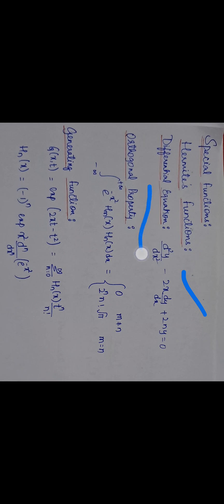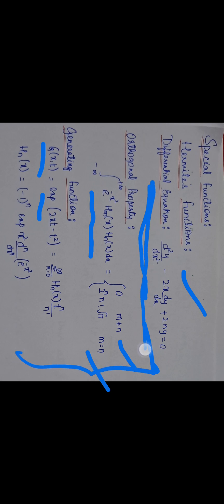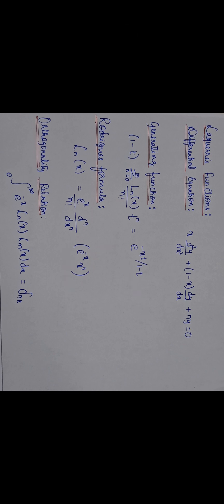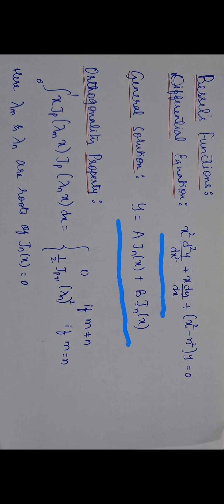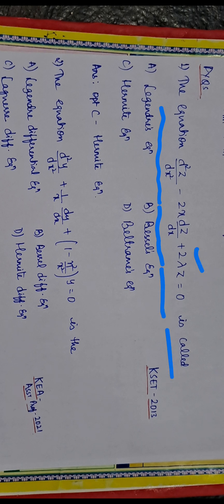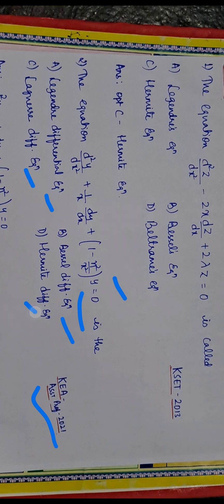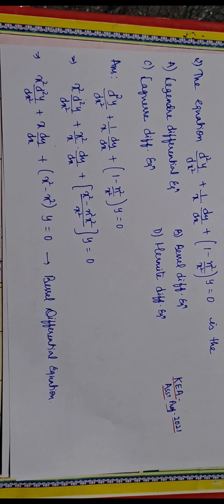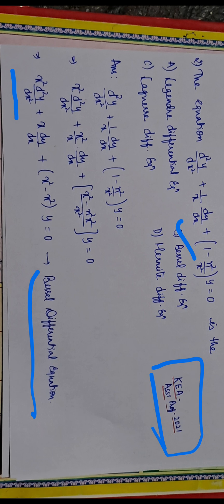Mathematical Special Functions KSET PHYSICS 2023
Special functions
Hermite's function
KSET PYQs